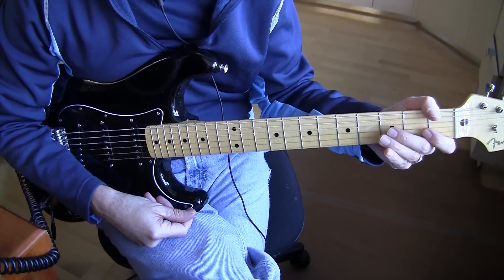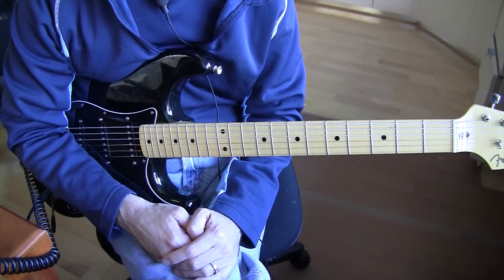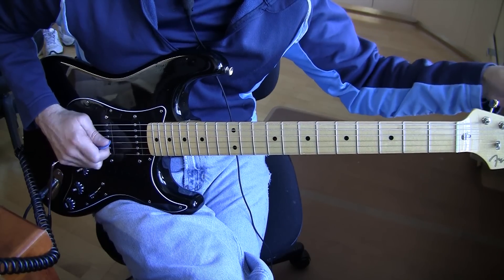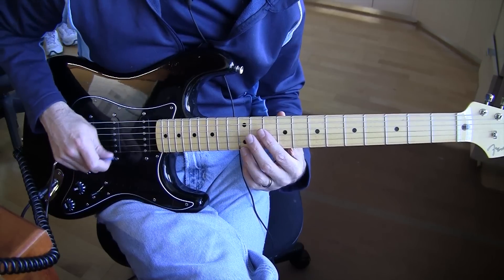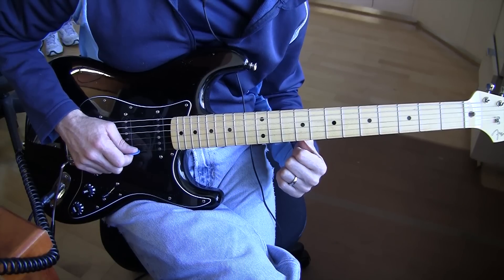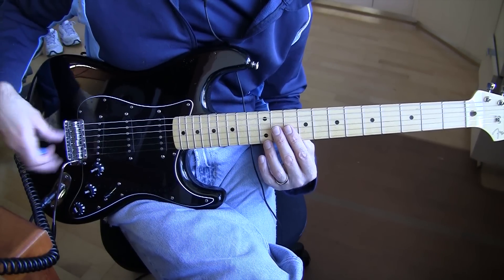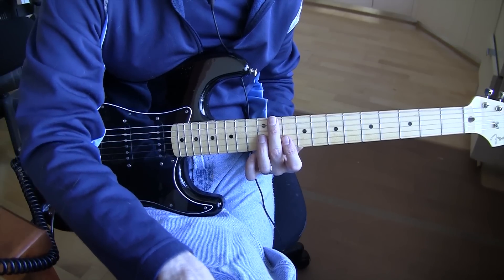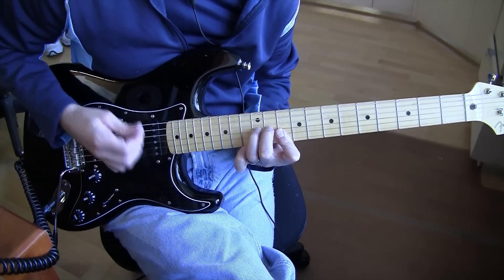Part A2: Where the Streets Have No Name (U2 Tutorial) - Tone & Effects Overview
Updated tutorial of U2's "Where the Streets Have No Name."  The "B" series of tutorial are old and not complete.  See the "A" series for the "new and improved" tutorials.  This part covers my guitar tone and effects settings.  Recorded entirely with Fractal Audio's Axe-Fx II.  for more information.